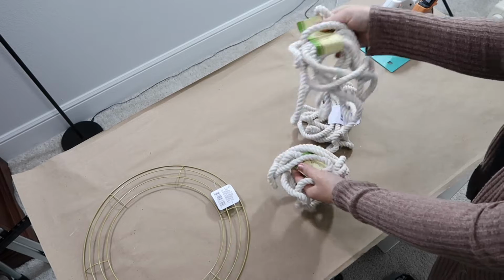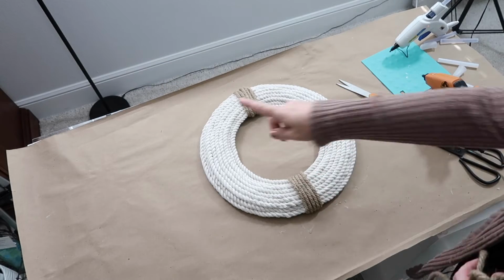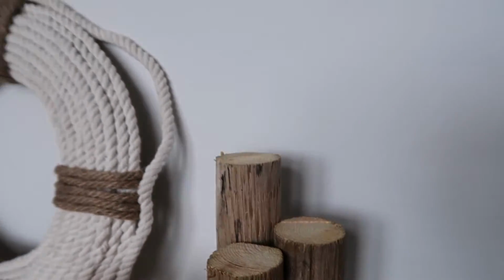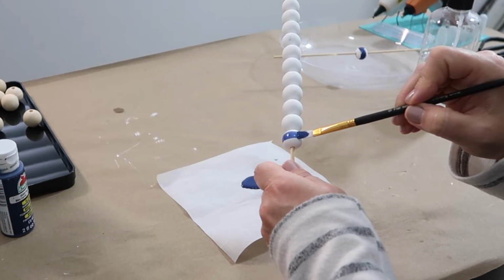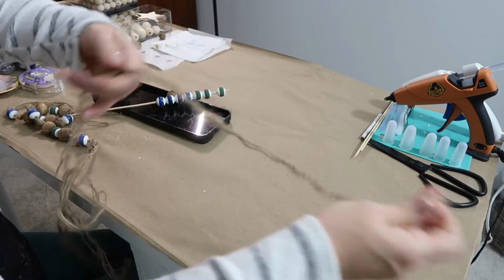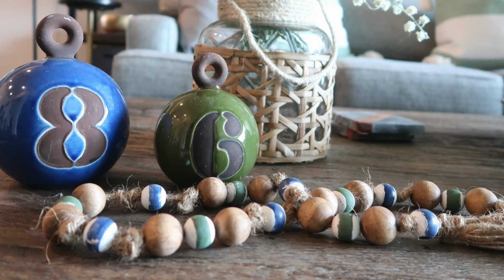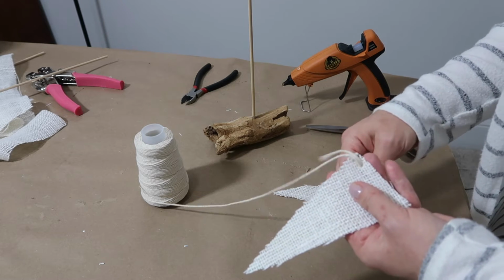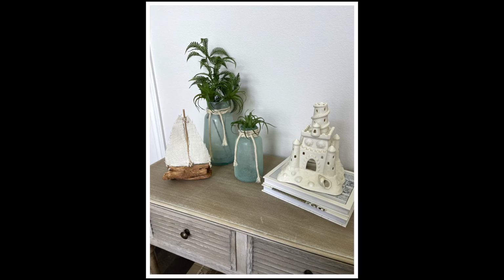DIY SUMMER HOME DECOR AND HOW I STYLED IT! ~ SUMMER DECORATING IDEAS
⚓️ Summer ideas. DIY SUMMER HOME DECOR AND HOW I STYLED IT ~ THRIFT FINDS AND DIY'S
In today's video I will show you how I put together 3 summer vignettes/groupings using thrifted finds and diy's.  I hope you enjoy the video! 😊

I have curated shopping lists for Fall, Christmas, Gifts ideas and more! 😊

💛 Thanks for helping me grow my channel 💛